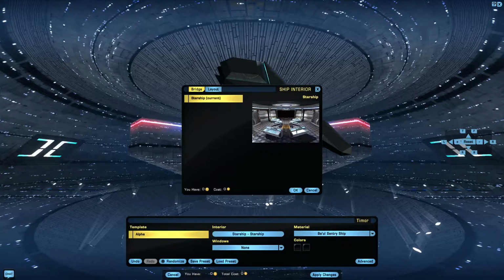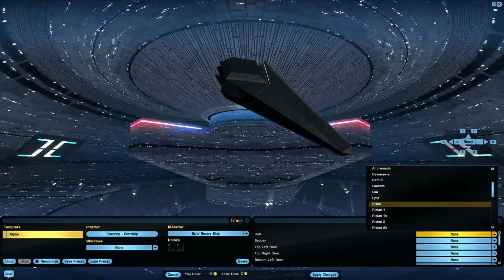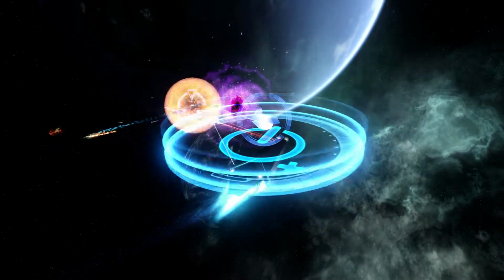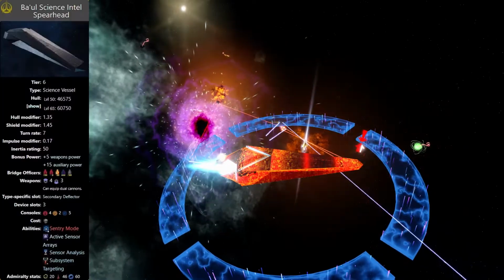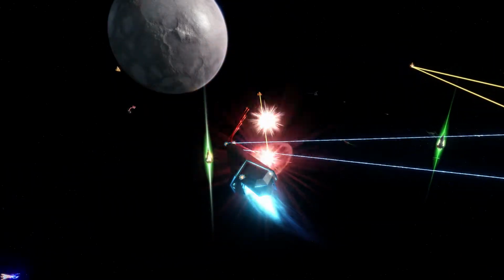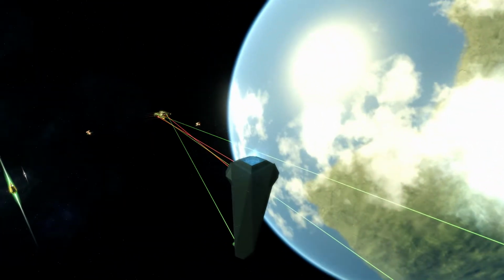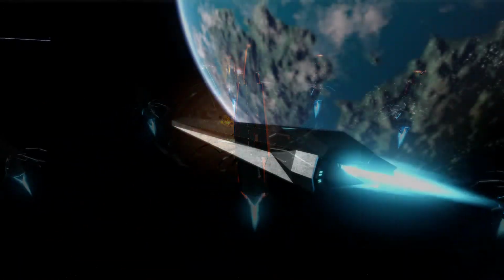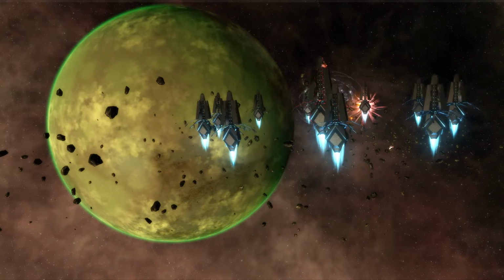Ba'ul Sentry Vessel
Sentry ships are a type of large crafts used by the Ba'ul to defend Kaminar. They have unique ability to link up together taking up a very large portion of a battle field creating an imposing presence that discourages opponents. Ship within STO does the same thing and it cranks it up to 11, real question is "is this thing OP?"
Find Me In Game: @worf161204